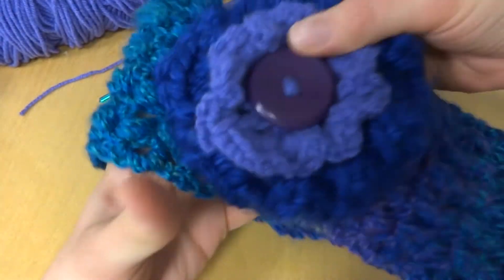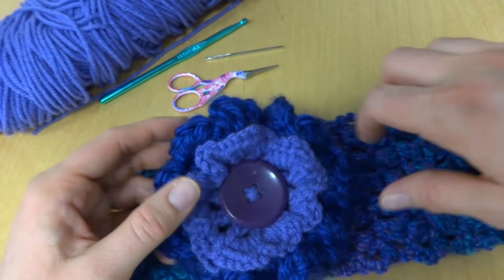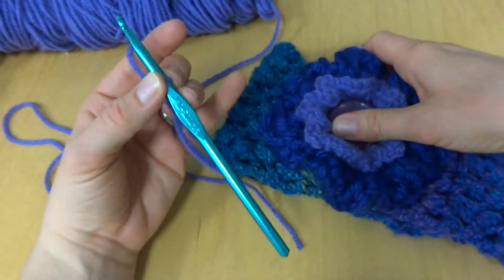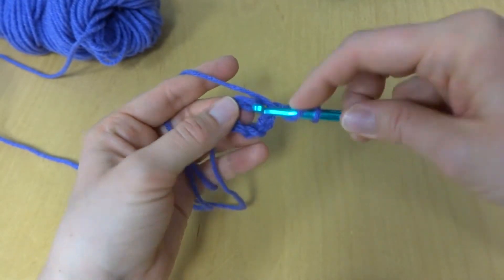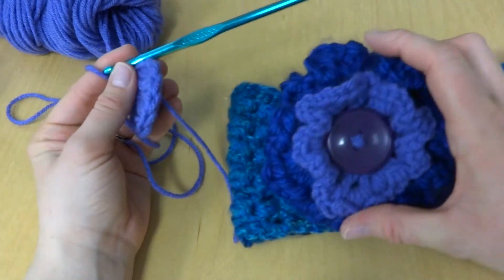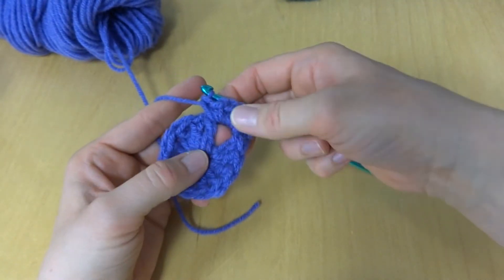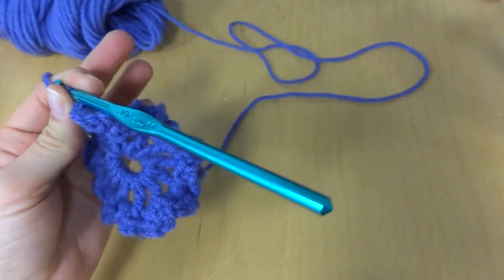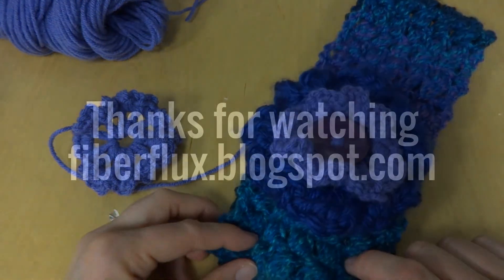How to Crochet the Tweedy Puff Stitch Earwarmer, Part 2: The Flower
Learn how to crochet the Tweedy Puff Stitch Earwarmer with this easy tutorial!  (Part 2: The Flower)